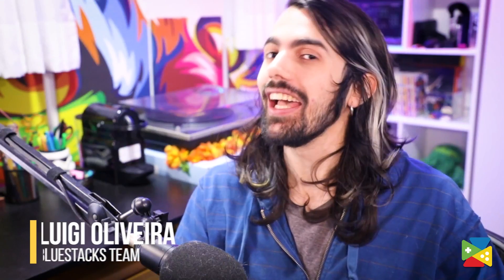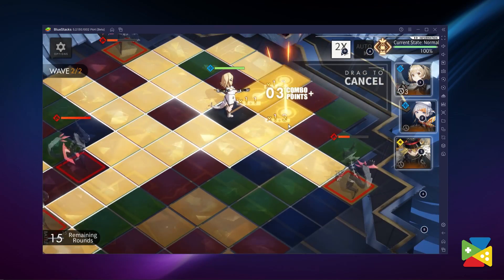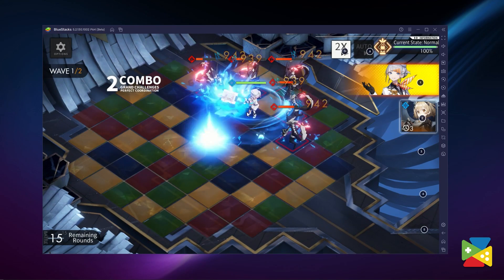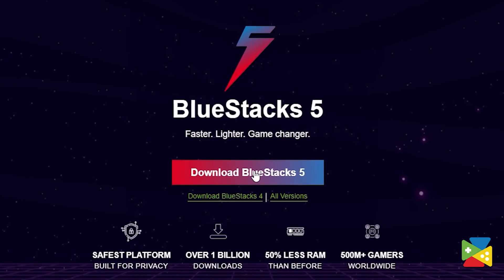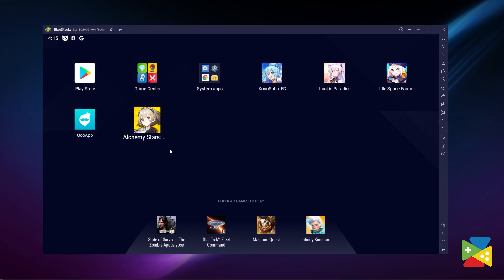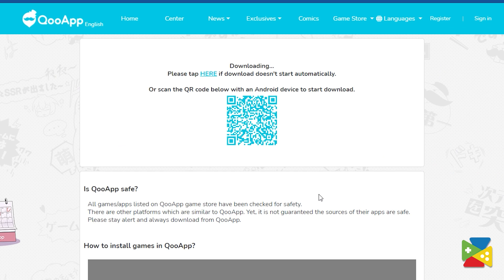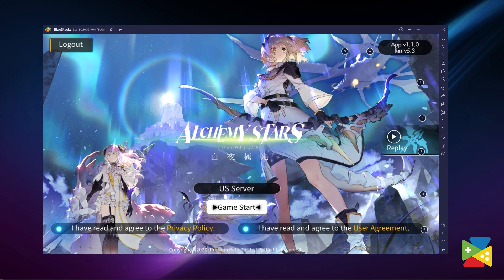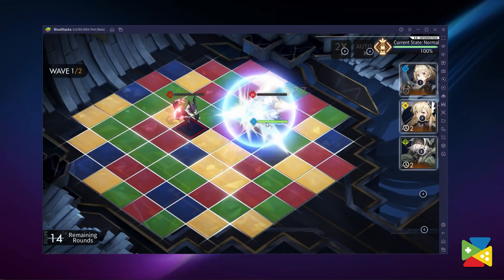How to play Alchemy Stars on PC with BlueStacks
Alchemy Stars is a Role-Playing Game developed by PROXIMA BETA. BlueStacks app player is the best platform to play this Android 9 game on your PC or Mac for an immersive gaming experience.

1:20 🠚 Download and Install
1:20 🠚 Install with APK
3:00 🠚 Conclusion